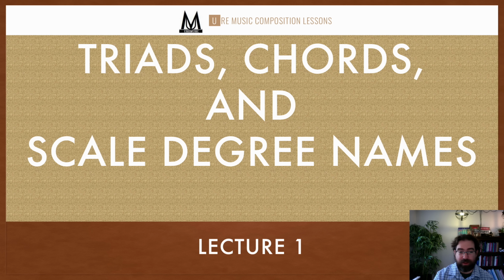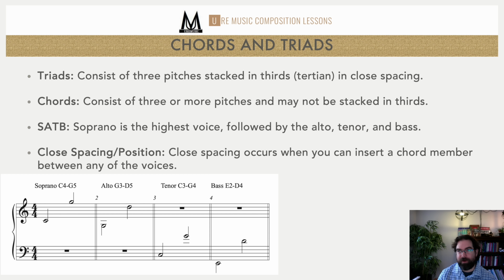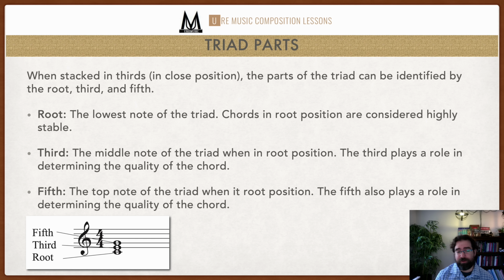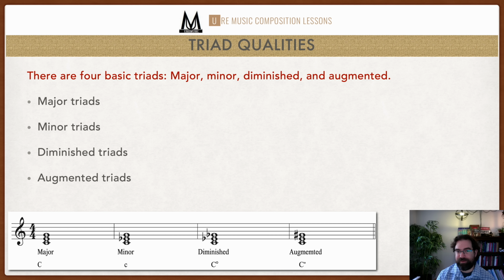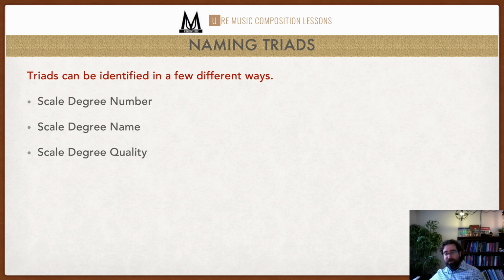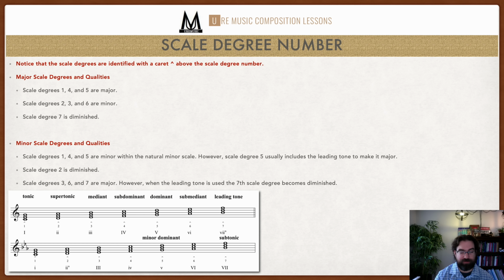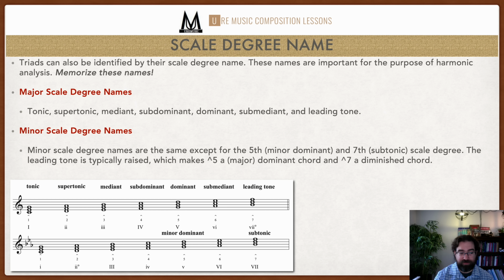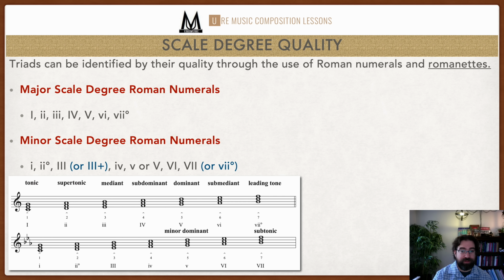Lecture 1 Triads, Chords, and Scale Degree Names